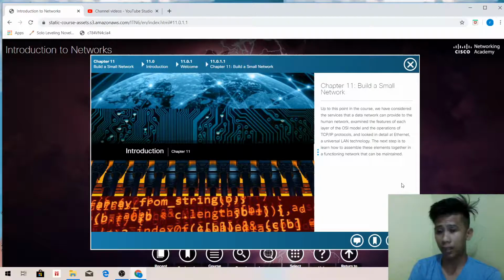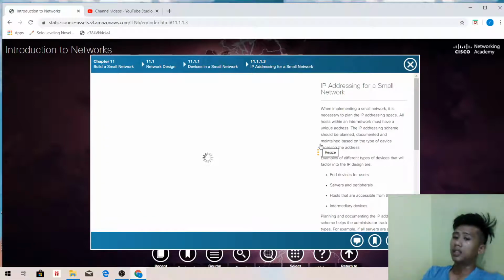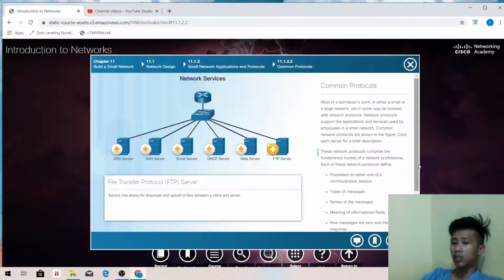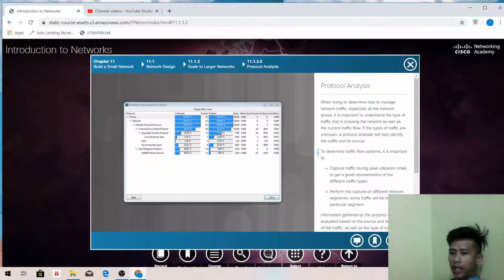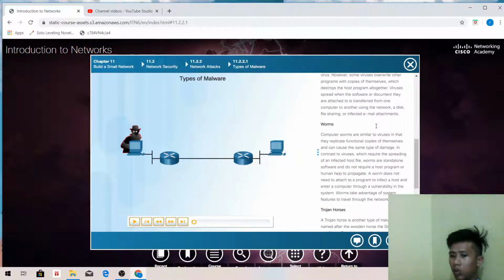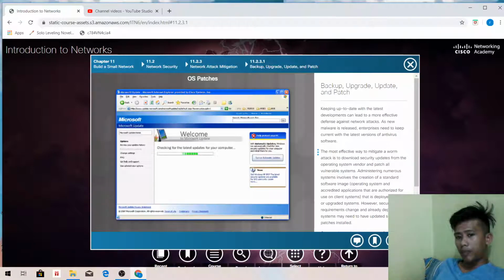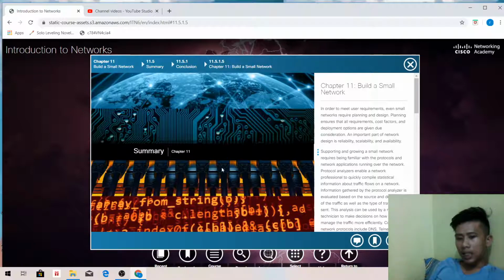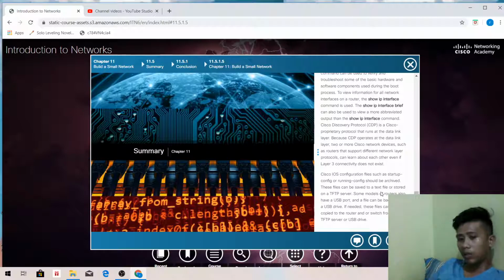summary chapter 11 version 2 .11